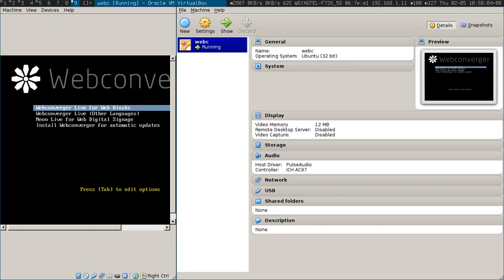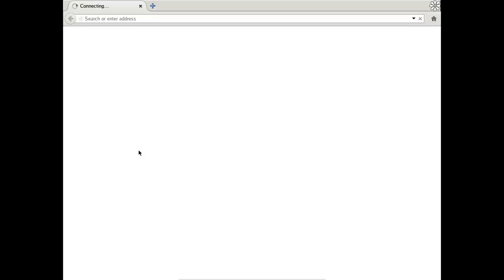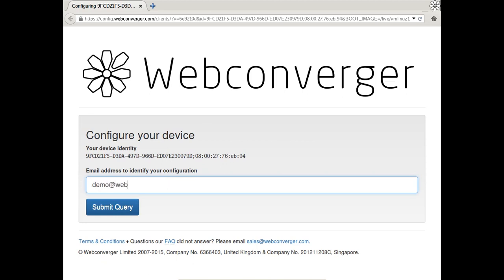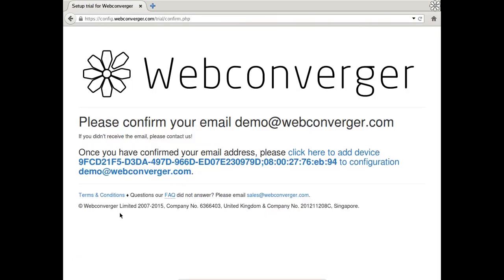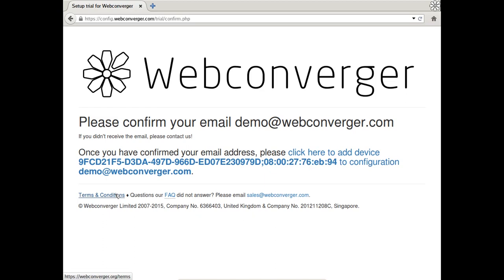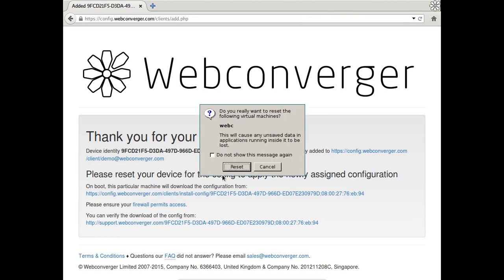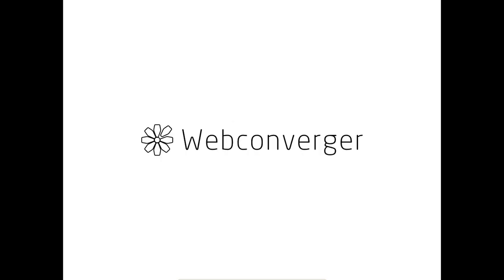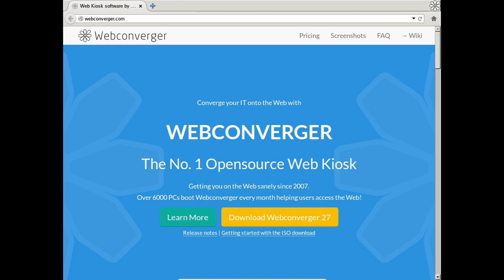New streamlined sign up flow for PCs, to align with the new Android port